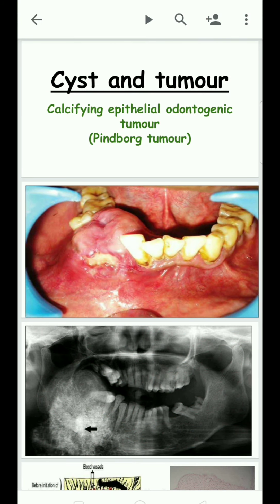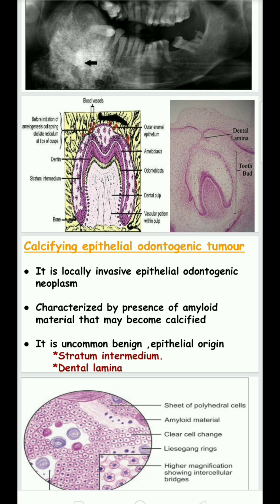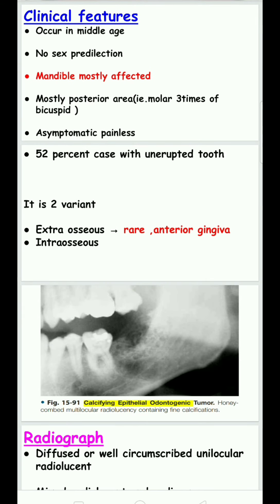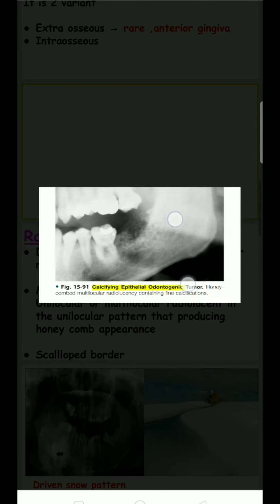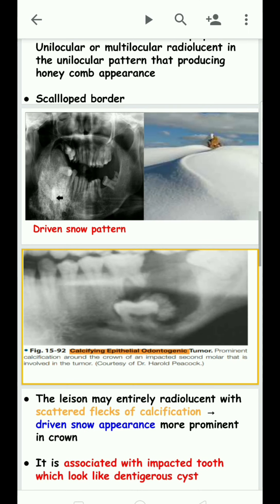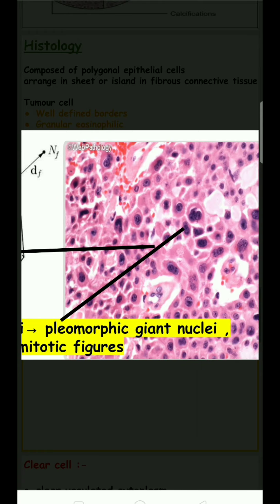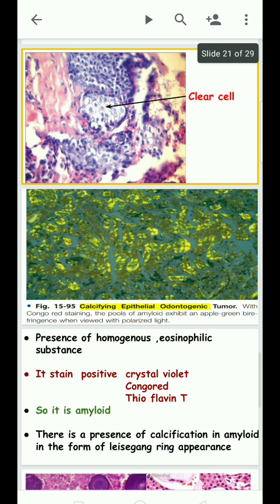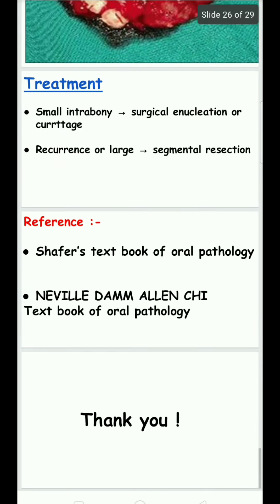Calcifying epithelial odontogenic tumour (pindborg tumour)-English